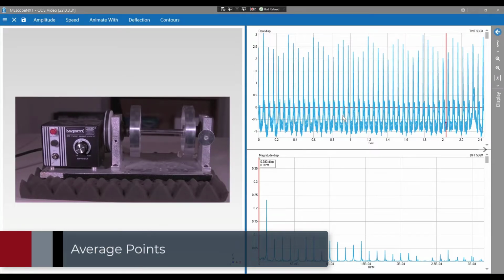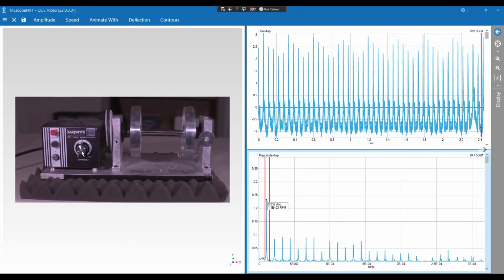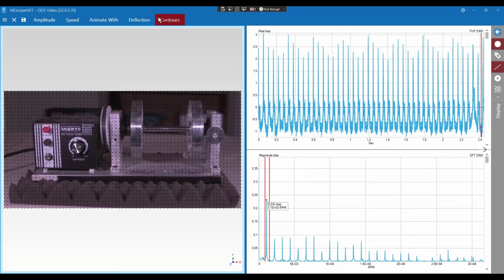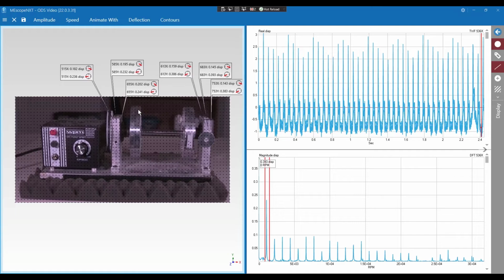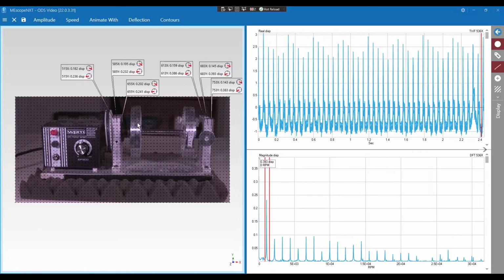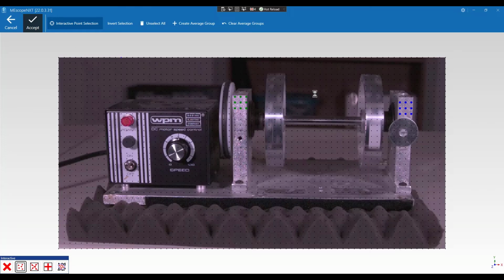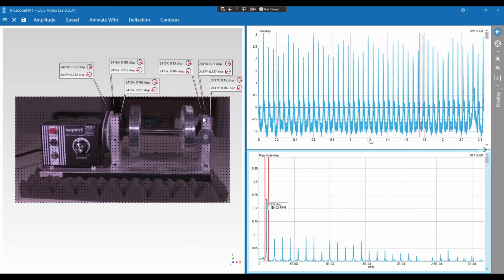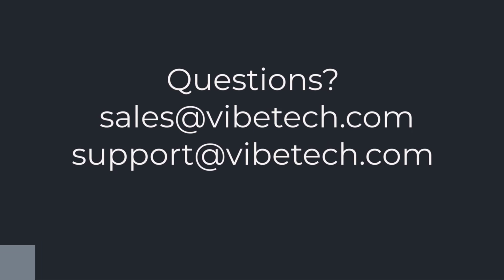MEscope ODS Videos Tips and Tricks: Average Points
Average Points:
The Average Points task allows a user to select groups of points and average their motion together. This can be useful for eliminating small differences in motion between adjoining points due to things like lighting anomalies or spots on the video that are difficult for the extraction algorithm to process.